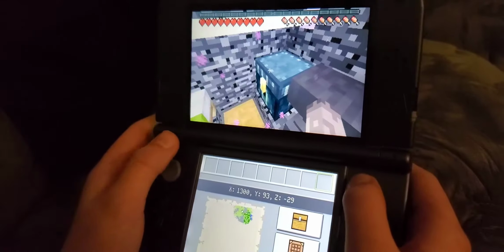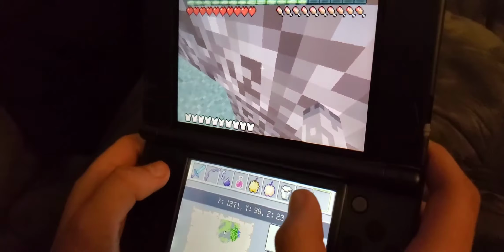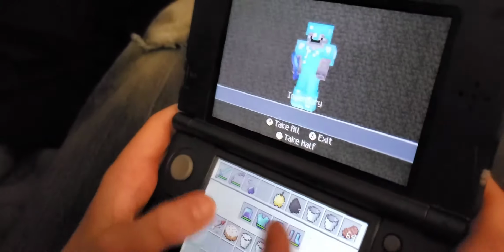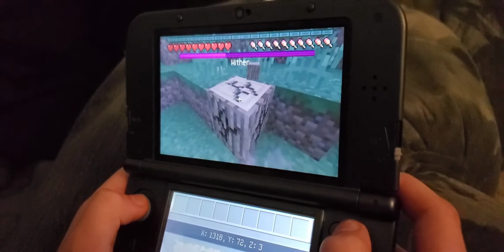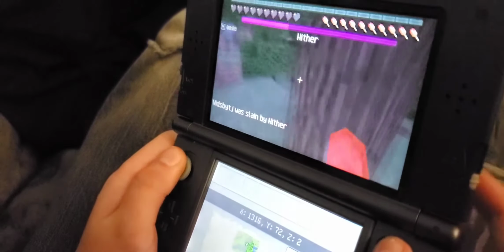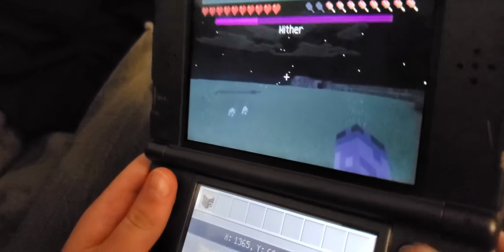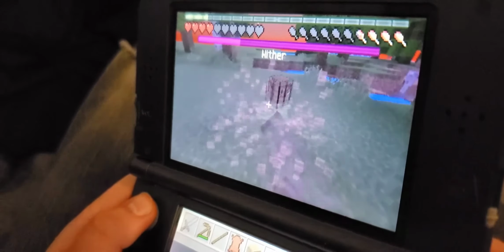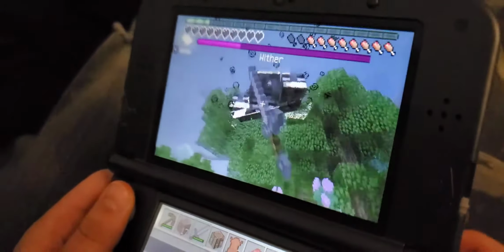Minecraft: Fighting the Wither Boss!! (**BAD IDEA**) 1.26.2020